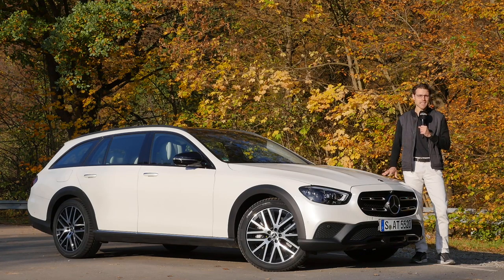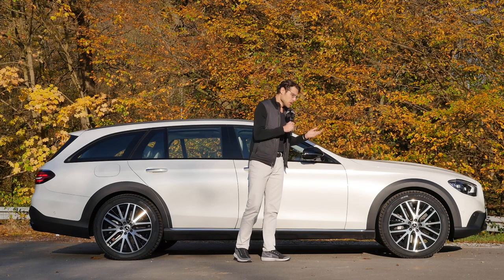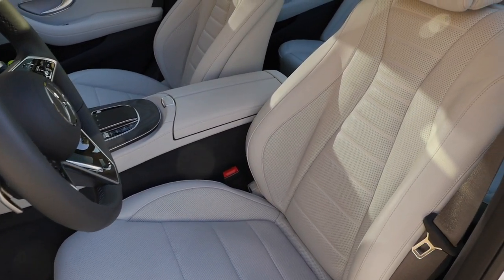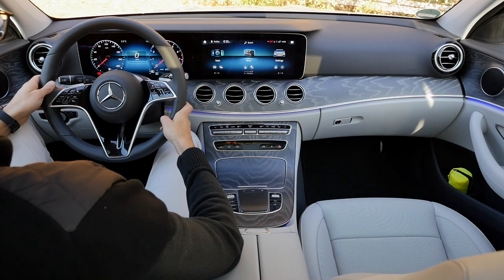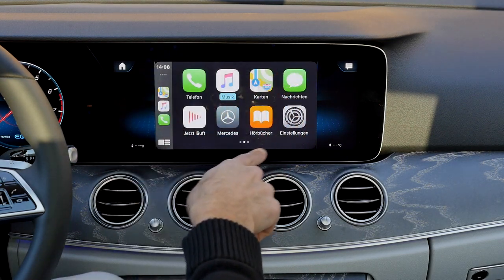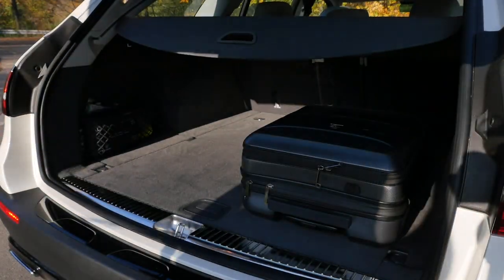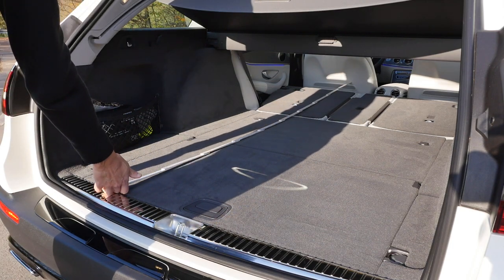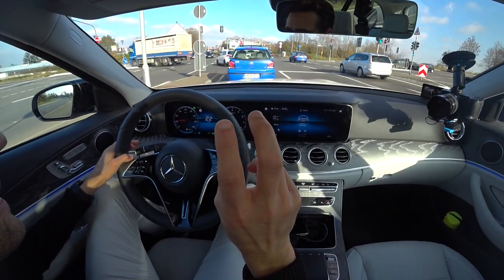The ultimate dream wagon? Mercedes E-Class All-Terrain REVIEW 2021 EClass Facelift - OnlyStars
Join our review of the Mercedes E-Class All-Terrain!